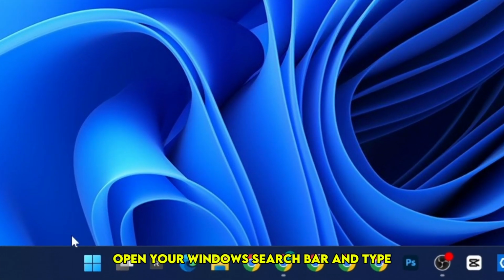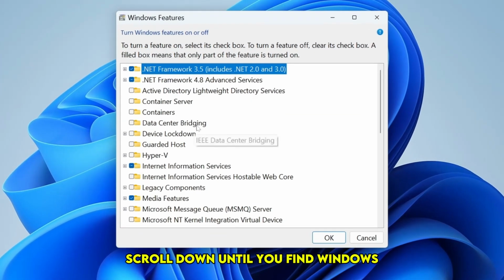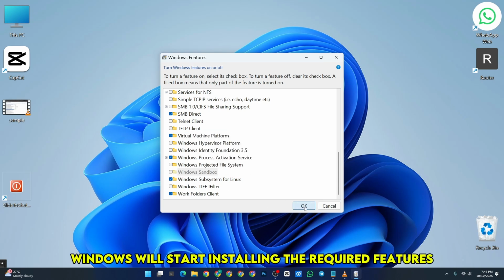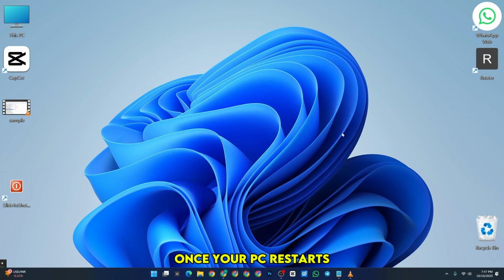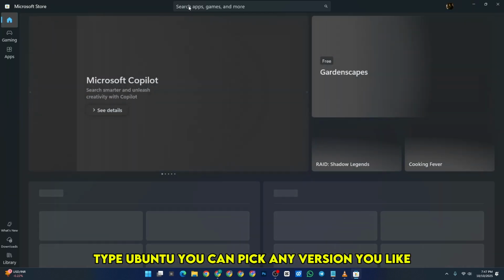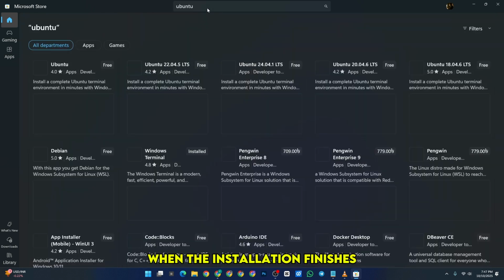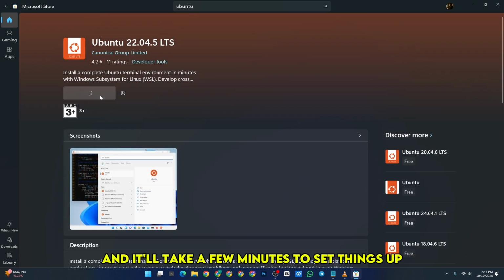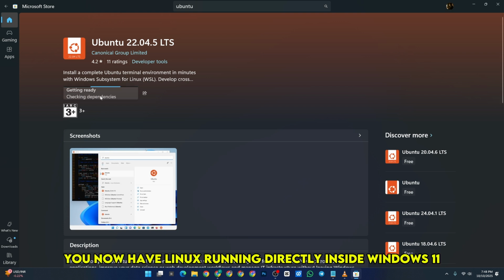How to Install Linux (Ubuntu) on Windows 11 (2025) | Step-by-Step | Virtual Machine Tutorial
BestHowToGuides HowToGuides HowToWant to learn how to install Linux on Windows 11 easily? 💻 In this 2025 step-by-step tutorial, I’ll show you how to install Linux on Windows 11 using different methods — whether you want to dual boot, use VirtualBox, WSL, or run Linux Mint or Ubuntu. This guide is perfect for beginners who want to explore Linux without losing their Windows setup.

✨ In this tutorial, you’ll learn:

How to install Linux on Windows 11 dual boot safely

How to install Linux Mint on Windows 11

How to install Ubuntu on Windows 11 using WSL or virtual machine

How to install Kali Linux on Windows 11 (VirtualBox & VM method)

How to install Linux on Windows 10 and 11 step by step

How to run Linux on Windows 11 without removing your current OS

Bonus: How to install WSL on Windows 11 for lightweight Linux access

This is the complete Linux installation guide for beginners (2025) — covering everything from dual boot to virtual machines.

🔗 Watch till the end to see exactly how to set up Linux on your Windows 11 system like a pro!